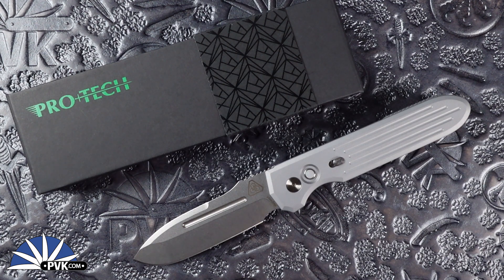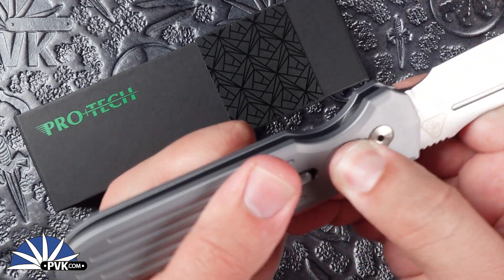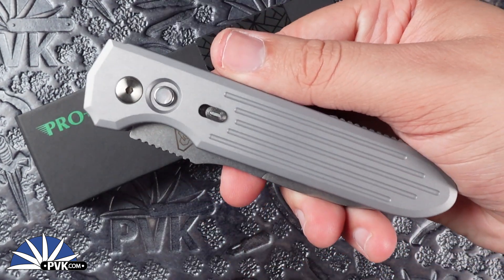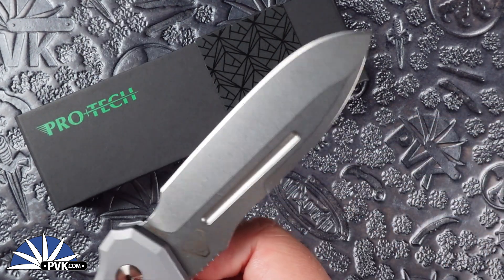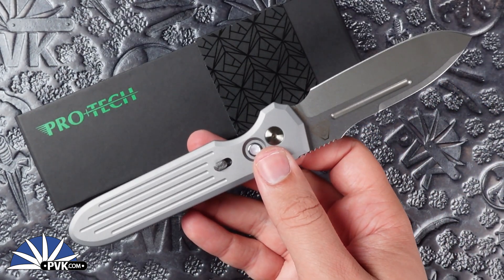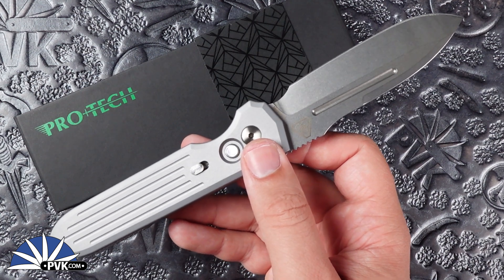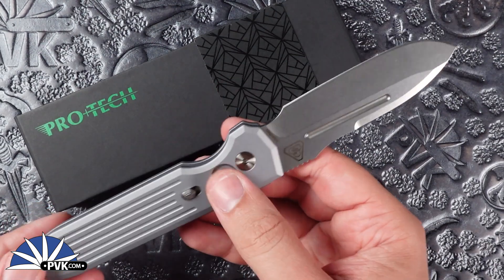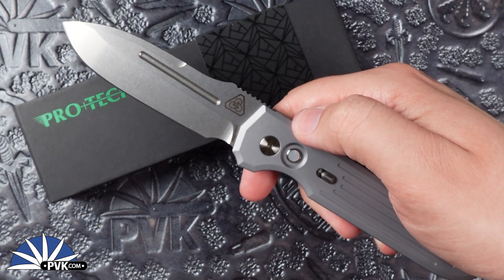Protech ATL 2024 PDW Invictus Auto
The Invictus Auto by Prometheus Design Werx presents an enhanced version of their well-received custom folding knife design, now in a fully automatic configuration. Crafted specifically with military and law enforcement personnel in consideration, this knife boasts Pro-Tech's remarkable attention to detail, exceptional craftsmanship, and swift automatic deployment. The handle, meticulously machined using advanced multi-axis CNC technology, offers a firm and comfortable hold, showcasing a masterfully engineered symmetrical tail design. PDW's distinctive handle fullers not only enhance grip, but also contribute to the knife's overall aesthetic appeal.